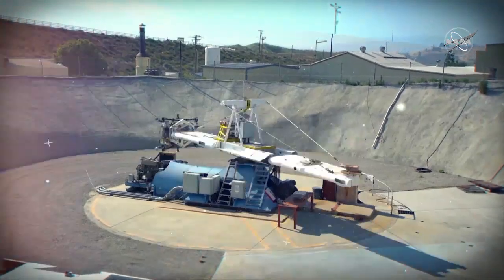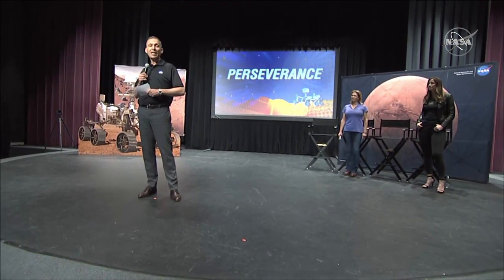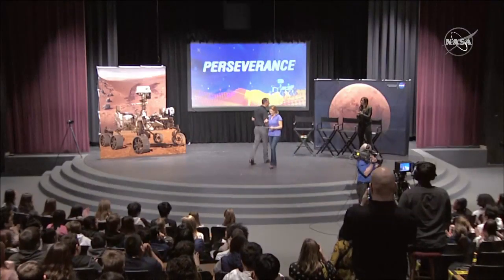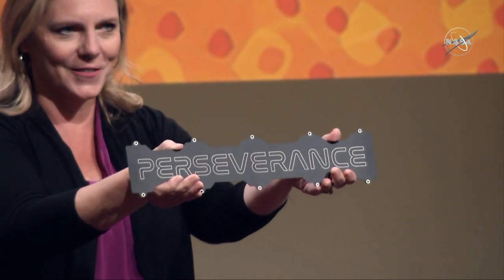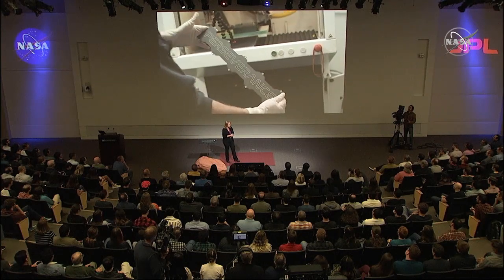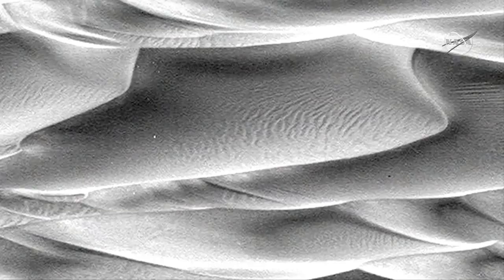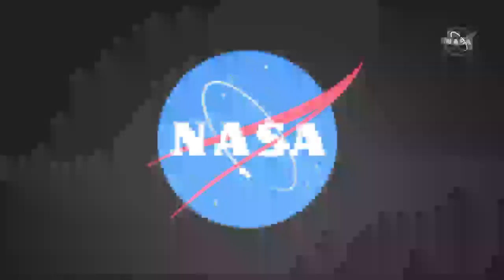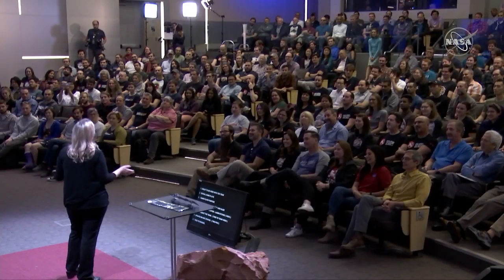Mars Rover 2020's Name Reveal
Drum roll, please: You voted on names for our Mars2020 rover. Find out which was selected!

Our newest Mars rover's name – and the student behind it – will be announced LIVE Thursday, March 5 at 1:30 p.m. EST.